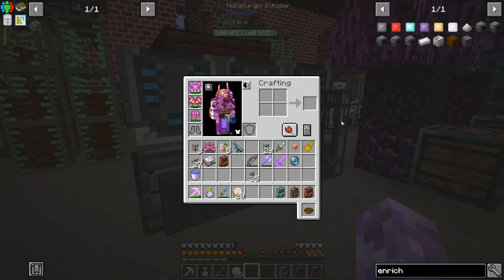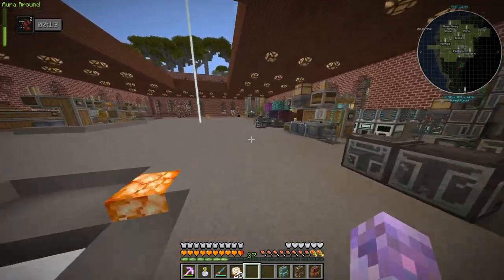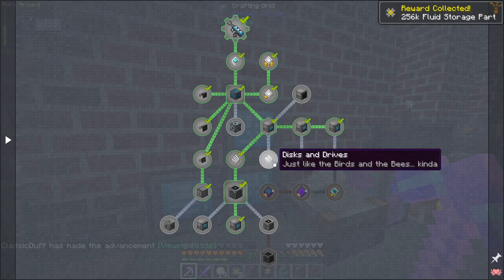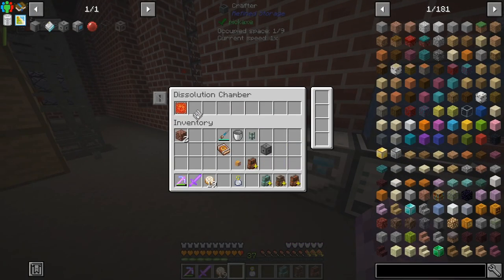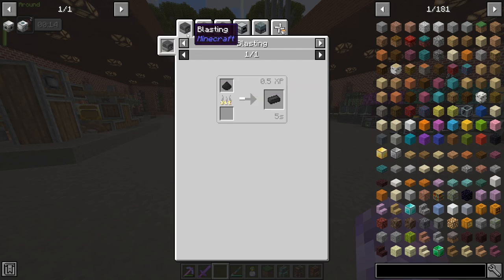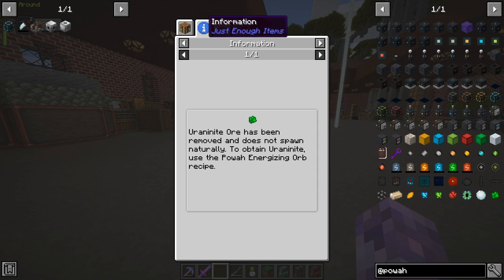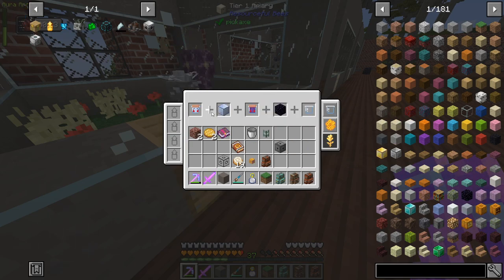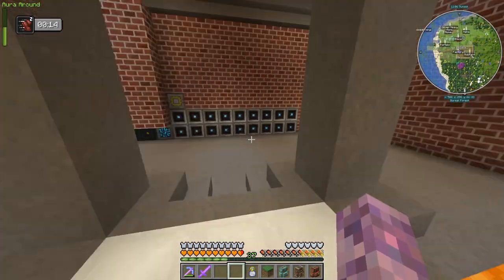Enigmatica 6 Expert | Laser Focus, Nuclear Bees! | Ep 51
Taking another step into tech, and setting ourselves up for some future power generation! Uranium bees! Also: World Download!